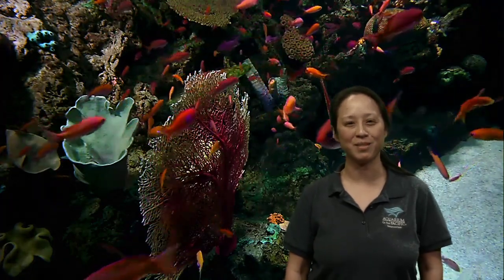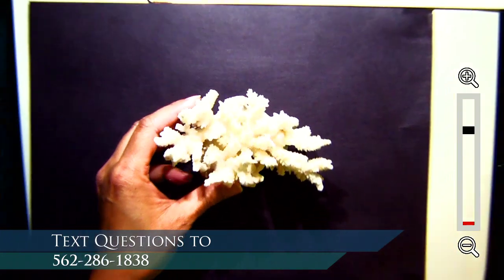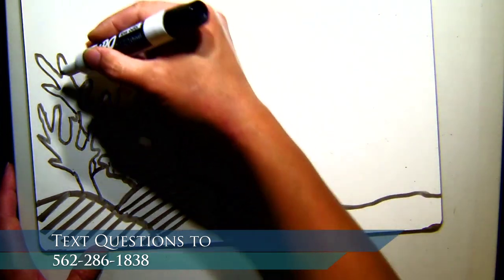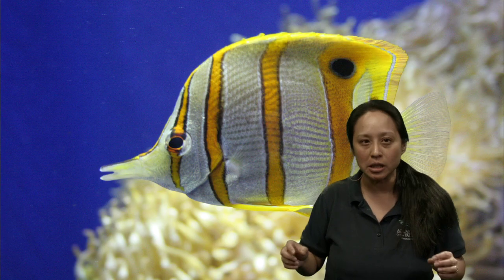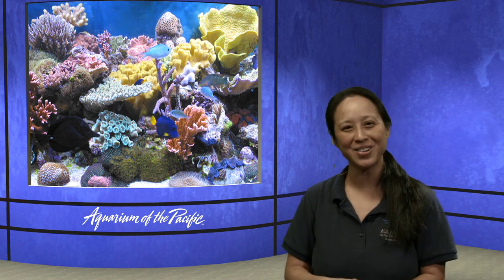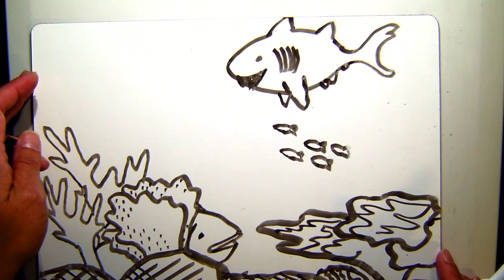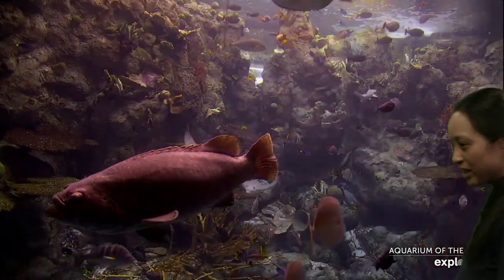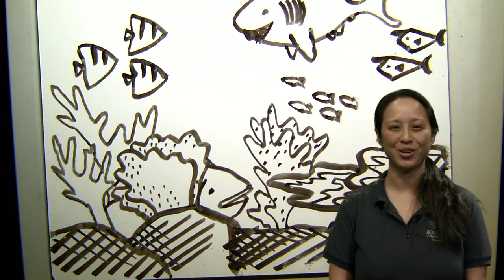Draw With Us: Habitats (K-2)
Grab some paper and crayons to draw along as we learn all about ocean habitats.